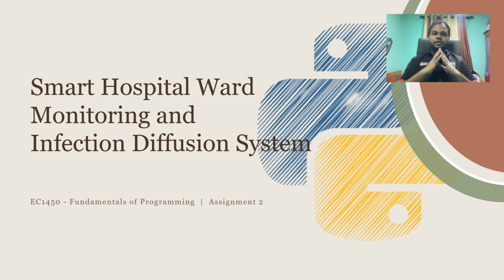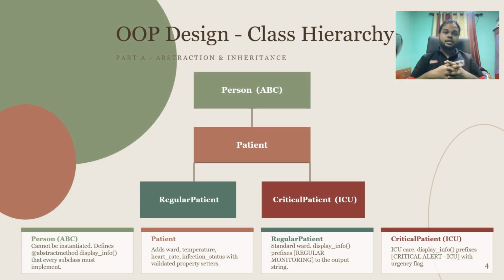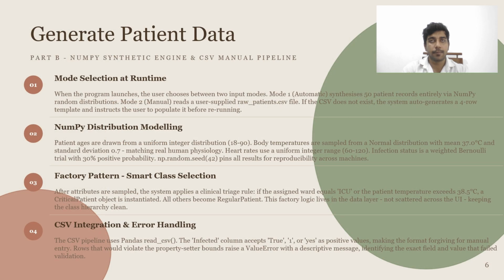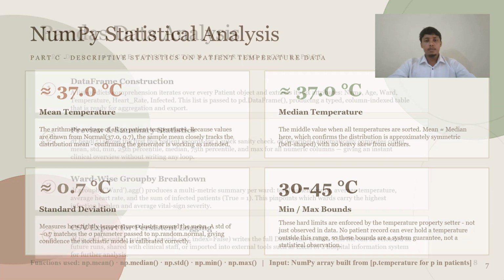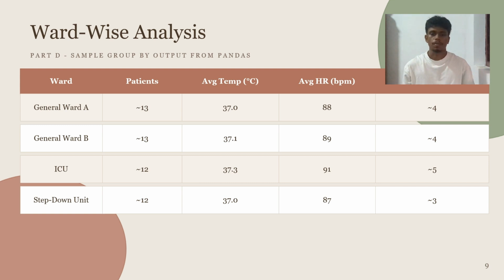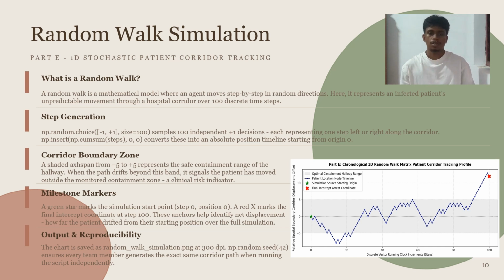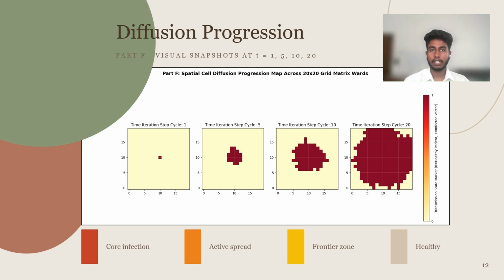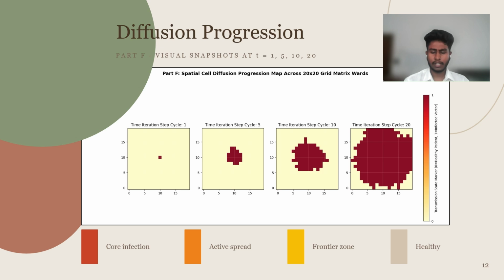Presentation - Smart Hospital Ward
EC1450 - Fundamentals of Programming  |  Assignment 2
OOP